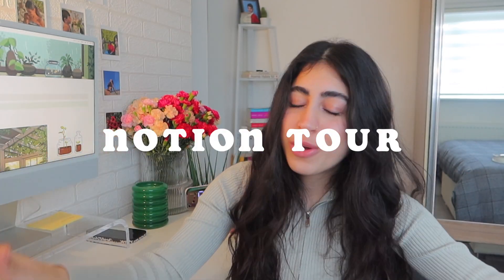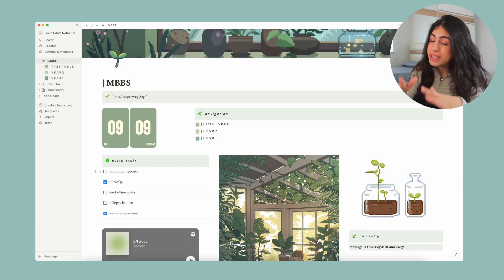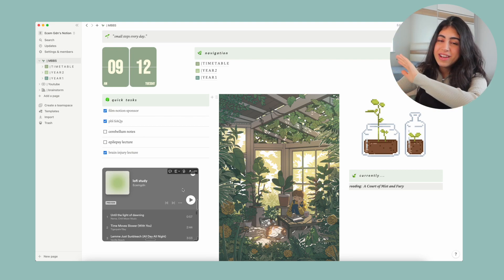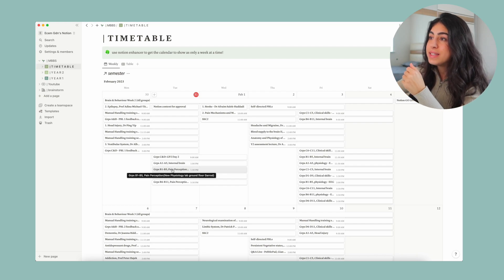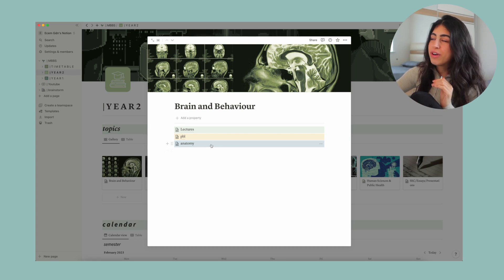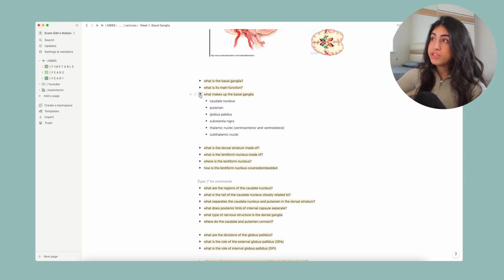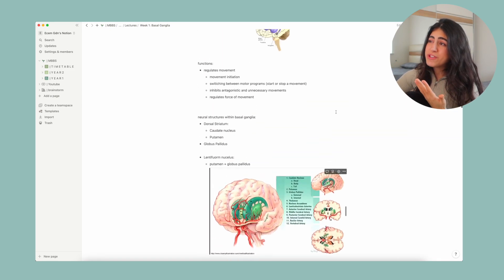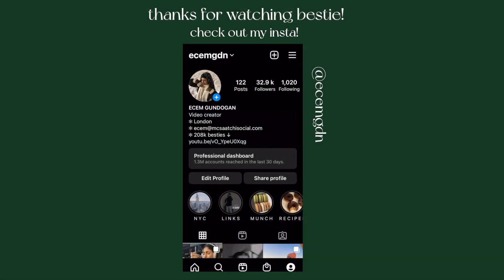How I Stay Organised As a Student using Notion | tour, template + hair reveal ✨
♡Heeey besties! A different kind of video for this week I know BUT I had a load of requests about my Notion setup and note taking methods so I thought WHY NOT!

♡Thank you to Notion for sponsoring a portion of this video!

- the template I used by U/Kaelestial on reddit!!

♡OTHER SOCIALS
I N S T A G R A M: @ecemgdn
T I K T O K: @ecemgdnn

♡Links:
- my FAV peanut butter
- my digital alarm clock
- Extra Wide Yoga Mat
- Air Fryer
- Measuring Cups
- My Coffee White Machine
- My Camera gear

♡FAQ:
-Age: 20
-Where do you live: London
-Editing Software: Final cut pro
-Height: 164cm
-Camera: linked above!